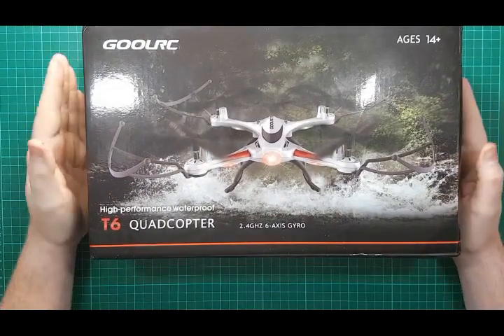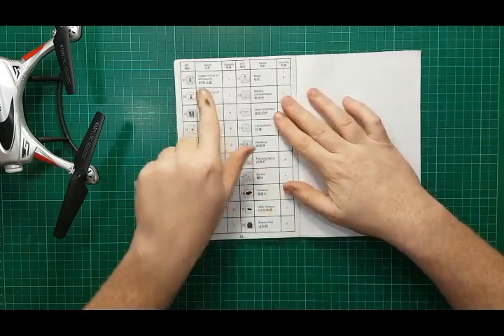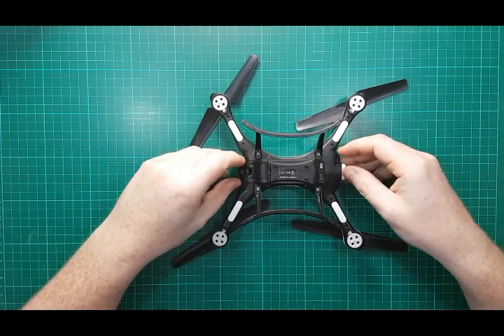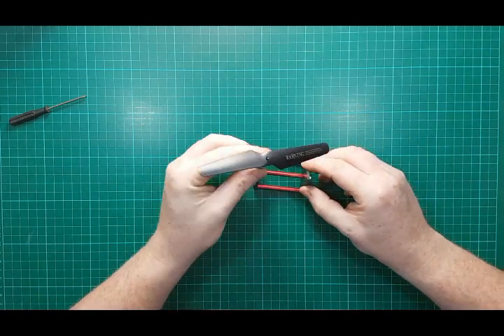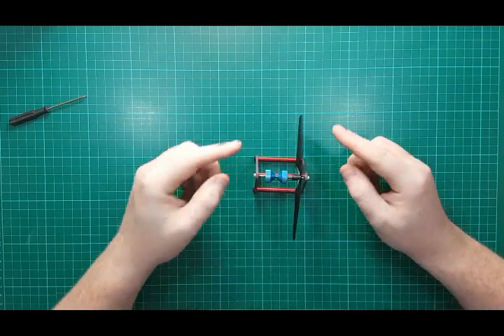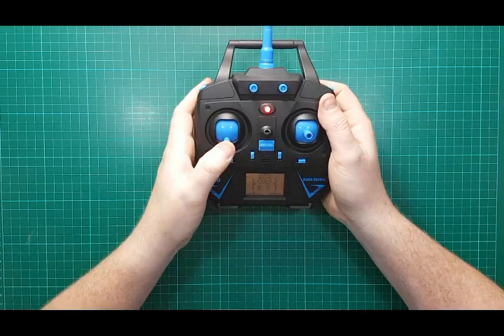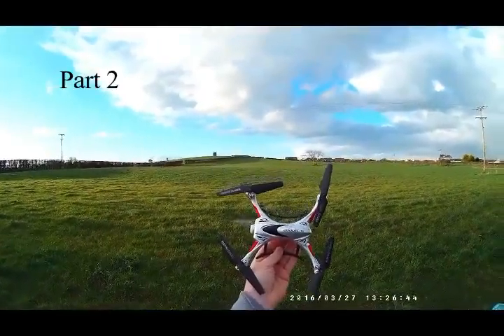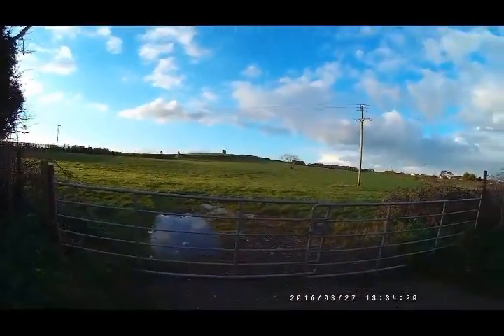Waterproof Drone REVIEW!!! (Goolrc T6)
Review of the T6 waterproof drone by goolrc.

Available Here: UK

GoolRC T6 Drone is equipped with 2.4G 4CH transmitter and 6-Axis gyro for your easy and stable control, with stunt flying skills and outstanding modeling design, so it is a flying explorer who dares to roll. High performance waterproof makes it can be put in water. It is really a great flight combination.

Features:
LED lights for light tracking.
It has high-performance waterproof function.
Built-in six axis gyro stabilizer can ensure precise positioning in the air.
One key return ensures that you can call back your quadcopter without any delay.
With attractive headless mode, completely solving pilot loss-of-orientation problems.
Equipped with over-charged protection feature, which can protect the battery.
360 degree eversion and high/low speed functions for you to experience cool flying play.

Specification:
Brand name: GoolRC
Flight time: About 8 minutes
Quadcopter control distance: About 70-80m
Quadcopter charging time: About 60mins
Battery for quadcopter: 3.7V 400mAh battery
Battery for transmiter: 4 * 1.5V AA battery(not included)
Function: Forward/backward, up/down, left/right, sideward flight, hovering, one key return, headless mode, 360°rolling action
Product size: 300 * 300 * 90mm / 11.8 * 11.8 * 3.54in
Weight: 85g

There may be some deviation due to manual measurement.

Package Information:
Package size: 34.3 * 21.9 * 12cm / 13.5 * 8.63 * 4.73in

Package List:
1 * GoolRC T6 Drone
1 * Controller(mode 2)
1 * 3.7V 400mAh Lipo Battery
4 * Spare Pair of Propeller
1 * Charger
4 * Protective Ring
2 * Landing Gear
1 * Screwdriver
1 * Screw Set
1 * Sunglasses
1 * English User Manual